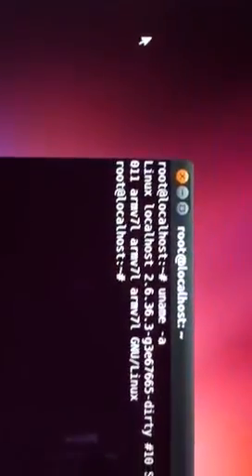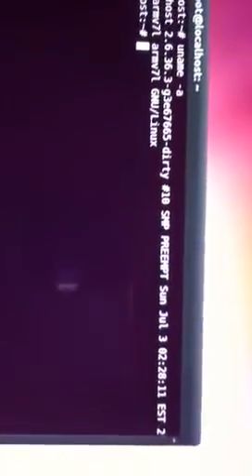ASUS Transformer TF101 with ubuntu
please do not ask me what to do with the boot.img, next release will fix some of the bugs and come with a full set of instructions.